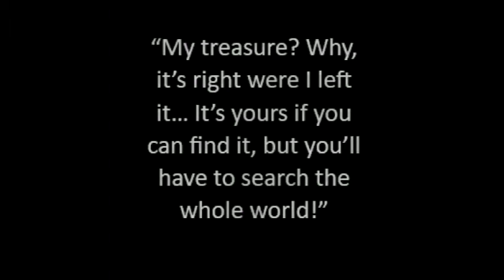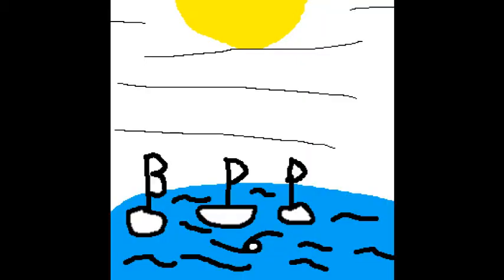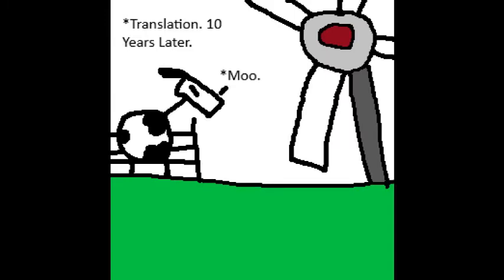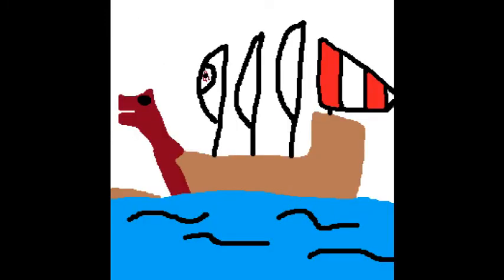Romance Dawn Summarized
The start to one of the greatest stories ever told of all time.

This video might not be suitable for younger audiences.